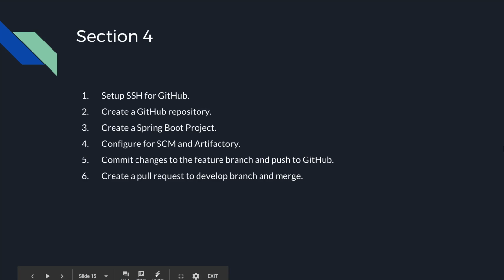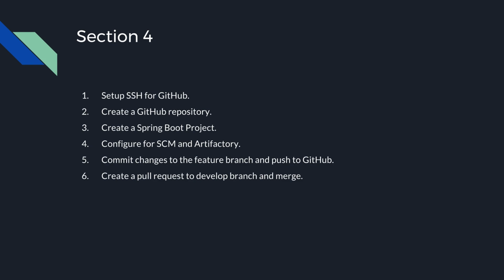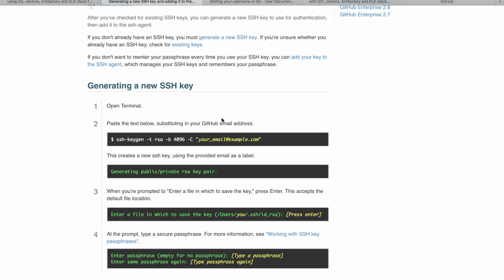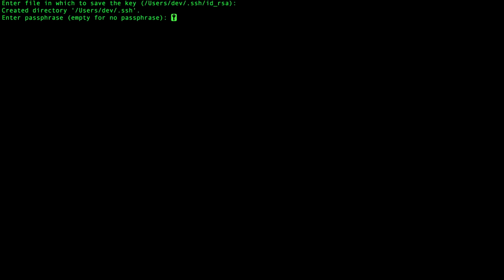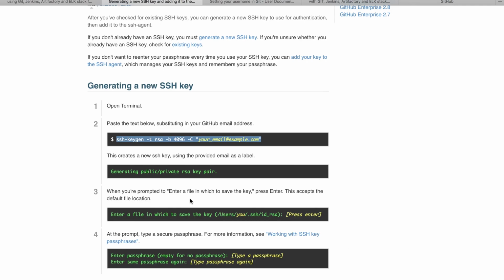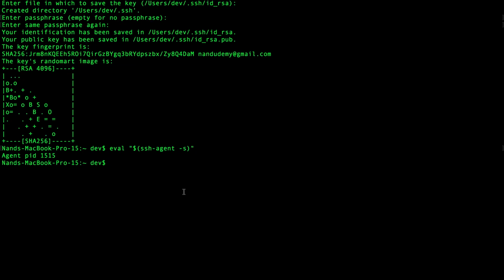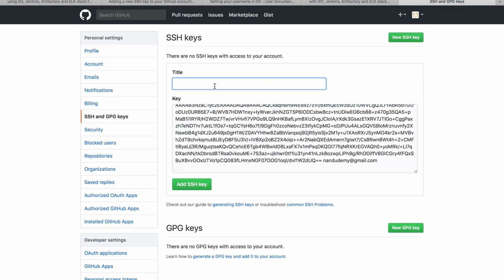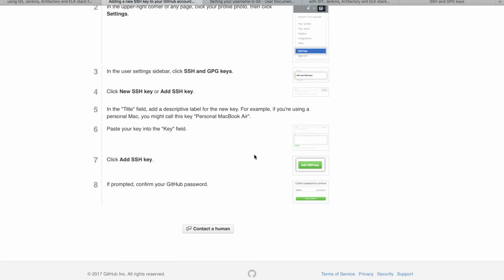0401 Setup SSH for GitHub for User